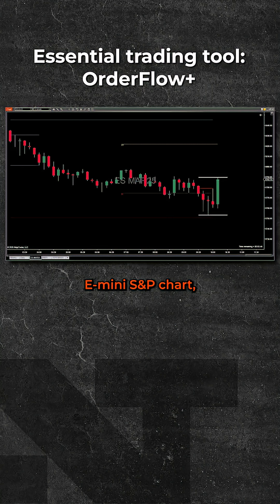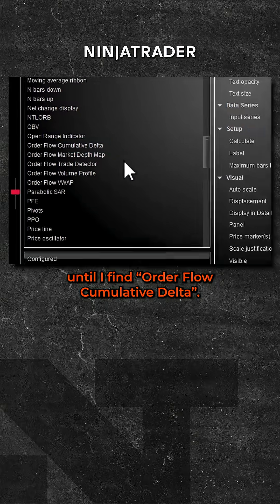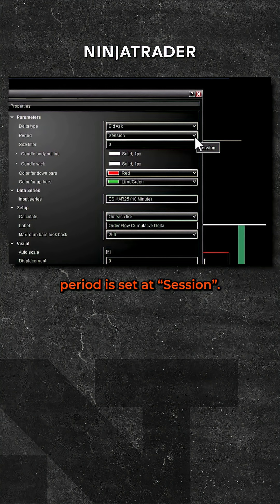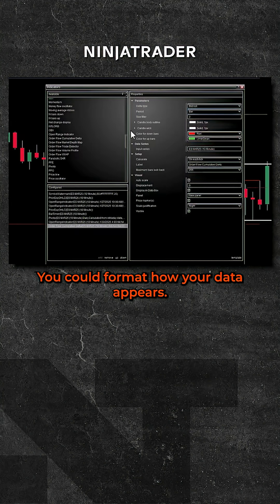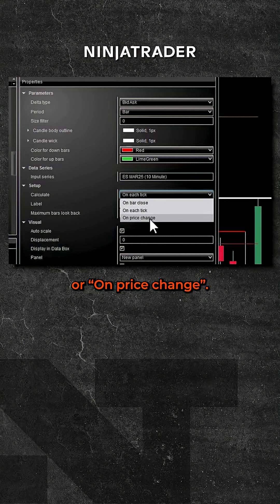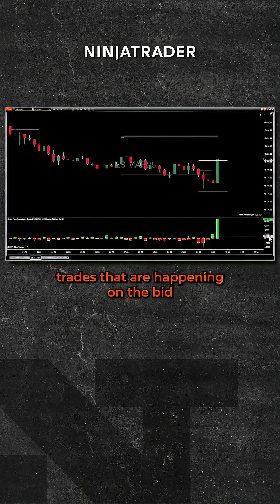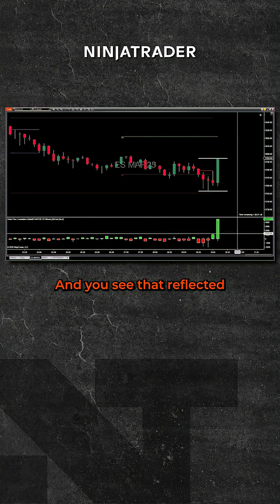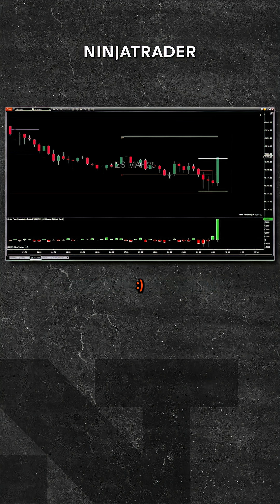NinjaTrader Order Flow Cumulative Delta Tutorial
Join us for this tutorial series covering how to use the NinjaTrader Order Flow + Cumulative Delta indicator. We've provided a step-by-step guide for this tool to help you use its features and functions more efficiently.